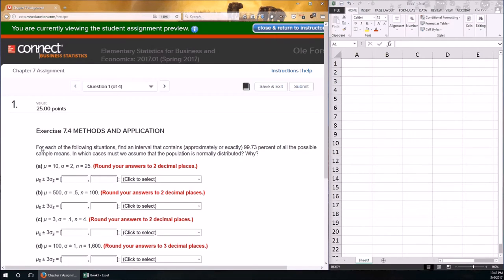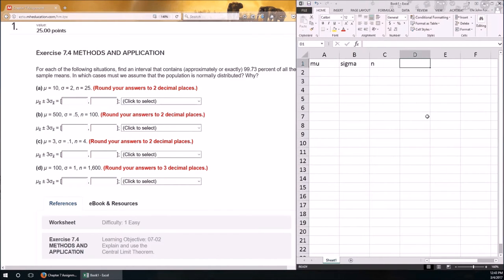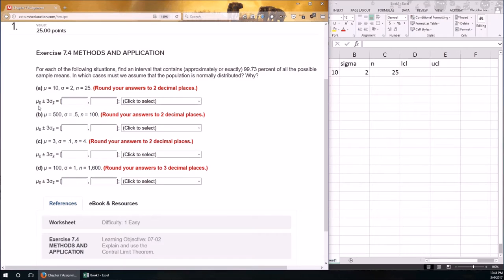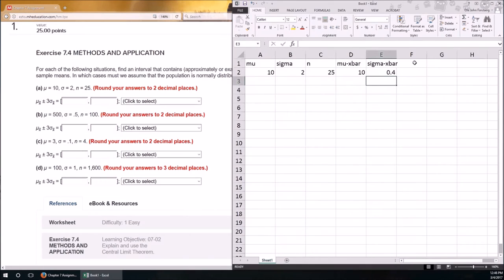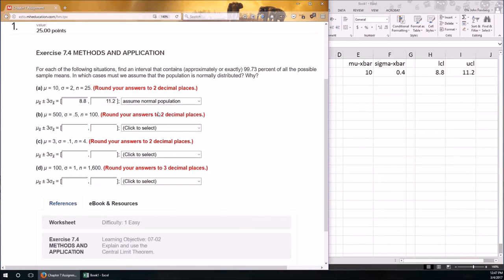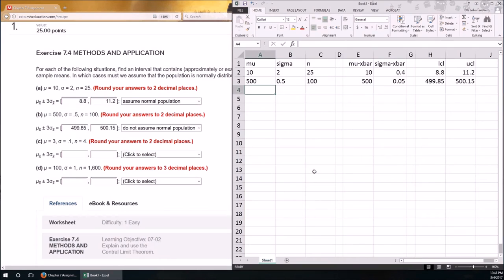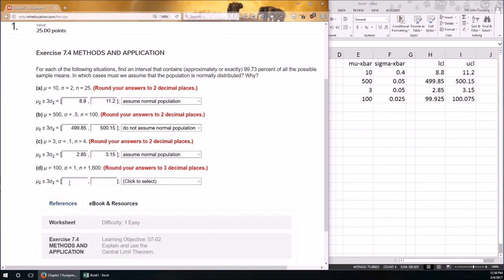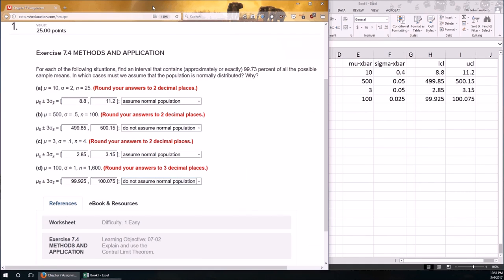Chapter 7 MHC Problem